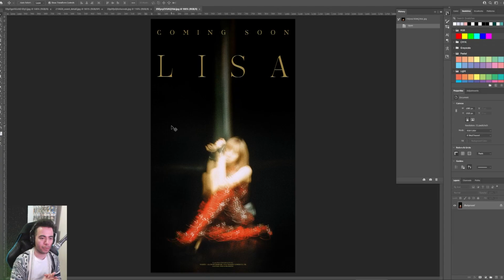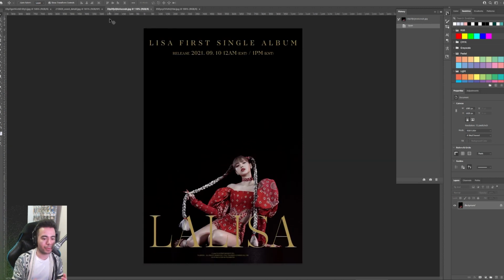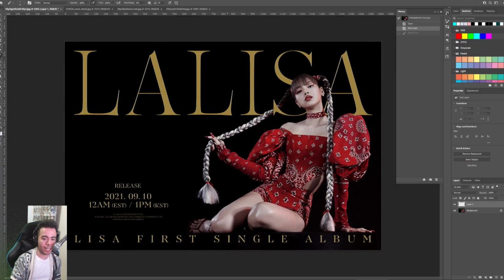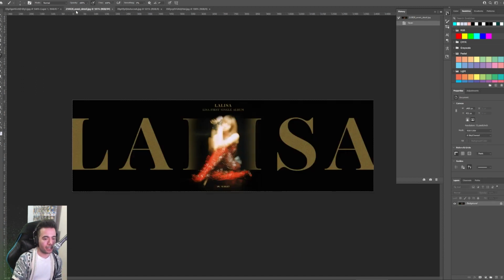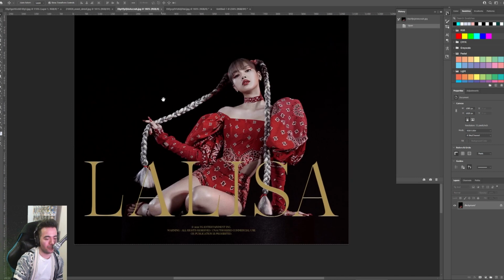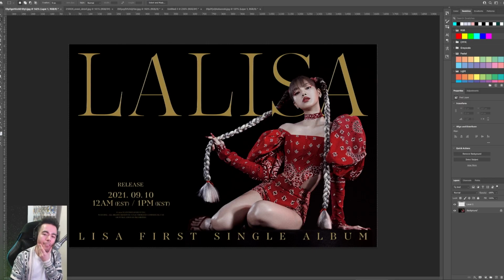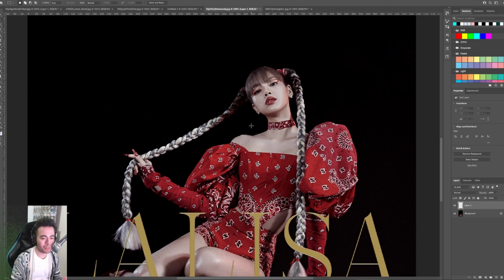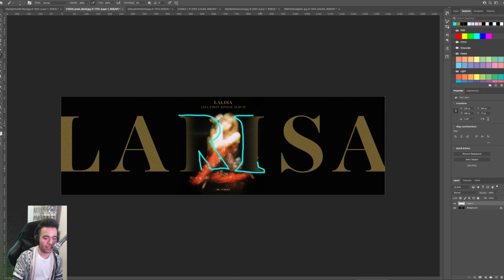LALISA PROMO - A CASE STUDY ON LISA'S SOLO + "LALISA" TEASER REACTION (Brand Patrol S2:EP2)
What's up team?! Today's video is called: " I DID A CASE STUDY ON LISA'S SOLO PROMO POSTERS + "LALISA" TEASER REACTION  (Brand Patrol S2:EP2) "

Welcome to Season 2 of Brand Patrol! WE BACK, AGAIN. SORRY, it's been almost a whole year since the last episode... who knows, with everything going on, it might have to be one episode per year but we'll see how it goes. :)

Brand Patrol is the show where we rate & discuss branding, designing, and marketing decisions made by companies and In this episode, we take a super-deep dive into the promotional posters for Lalisa's Upcoming Solo Album as part of YG Entertainment. I discuss what is good/bad in the designs and I also included a timelapse of me trying to design my own poster.

To think that two promo posters could inspire me this much. LISA IS JUST BUILT DIFFERENT LOL

Technical note: The Lav mic stuffed up.

TIMESTAMPS:
00:00 - INTRO
01:00 - LOOK AT THIS
01:28 - THE GOOD STUFF
05:51 - THE BAD STUFF...
11:23 - EXPERIMENT TIME
12:12 - FINAL THOUGHTS
12:48 - OUTRO
13:40 - MAD ABOUT POP-CULTURE PODCAST
14:41 - OUTRO PT.2
15:04 - END CREDITS
15:15 - POST-CREDITS SCENE
15:51 - REACTION TO LISA TEASER VIDEO

Brand Patrol Theme by @awkwardconvosband